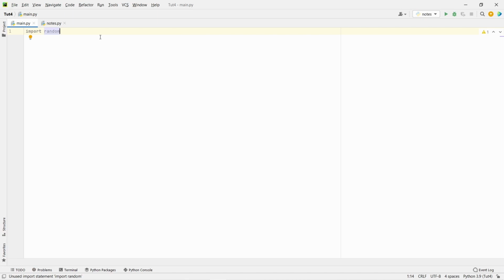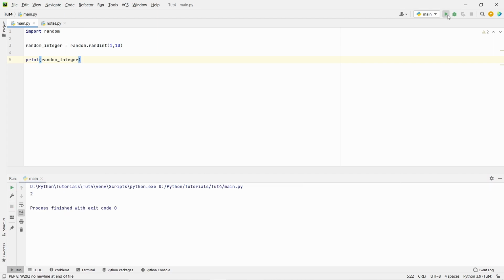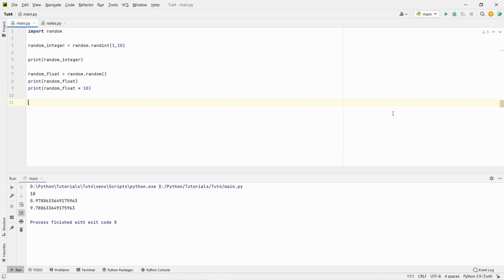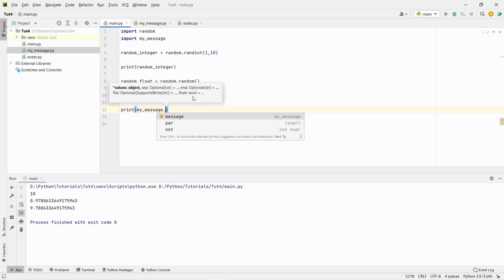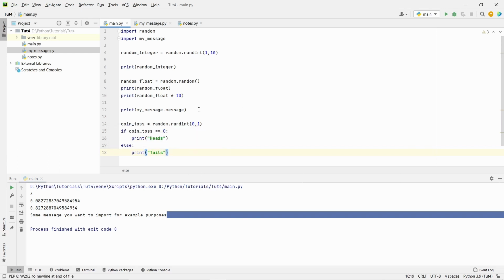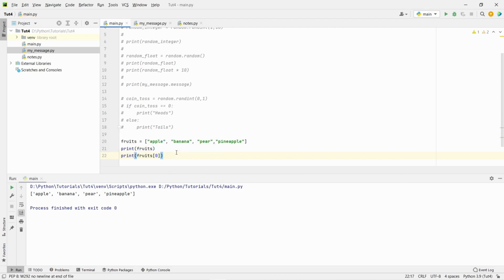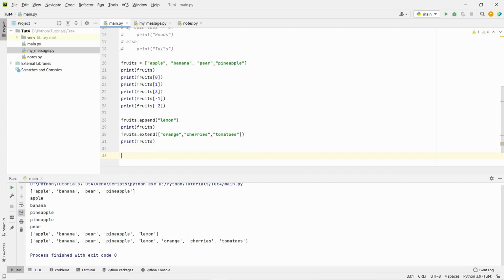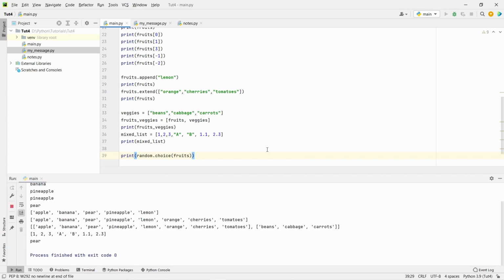Python programming for beginners: Random module and lists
Python programming showing you how to use the Random module and using lists for beginners. I will also cover how to implement and make your own modules and how to import them.